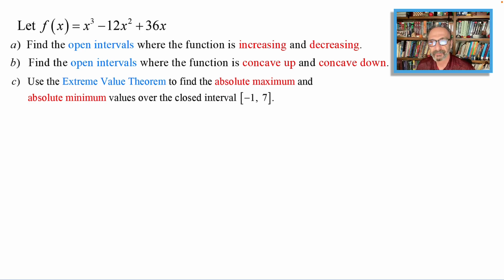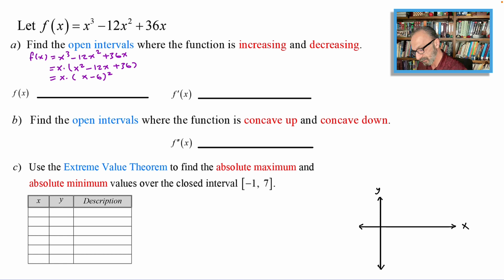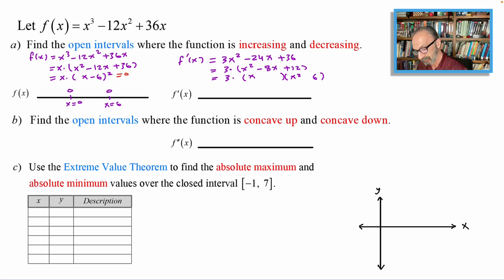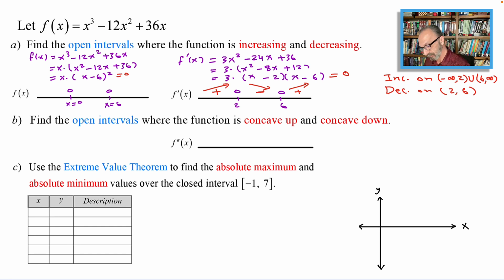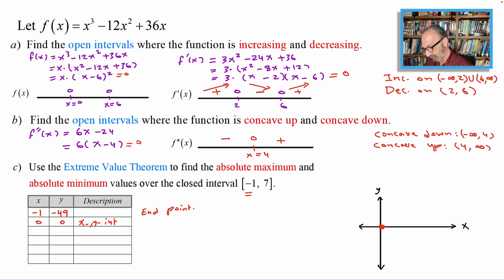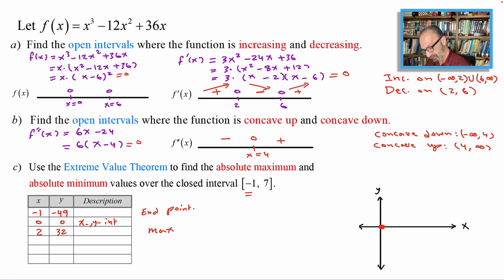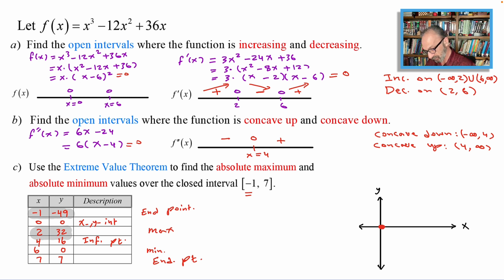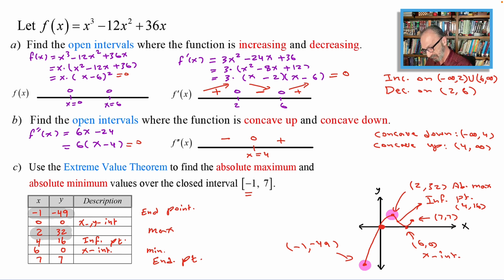Curve Sketching. Inc. & Dec. Concave Up. Concave Down, Abs Max, and Abs Min. The Extreme Value Th.